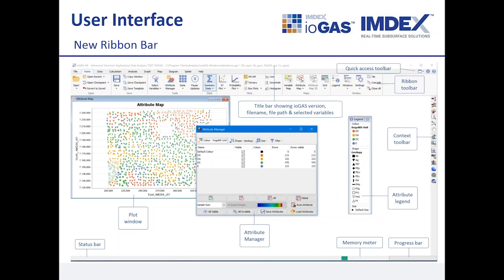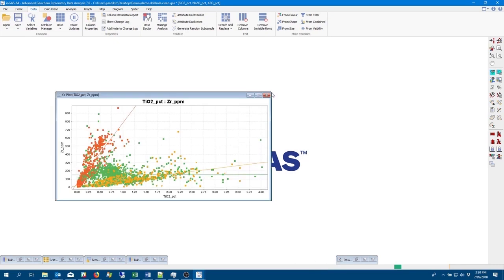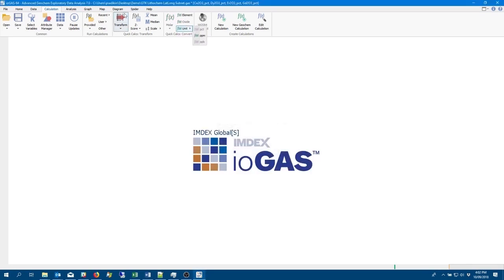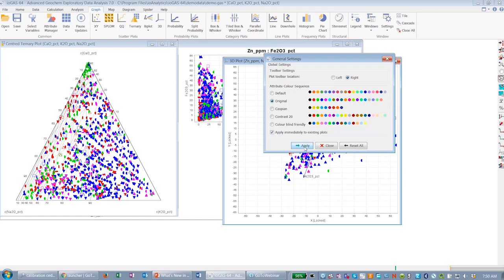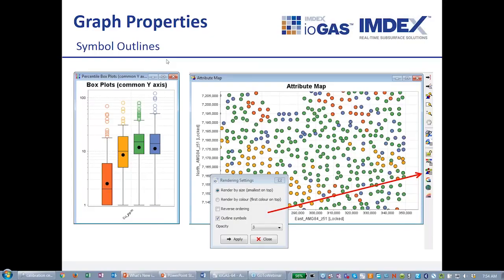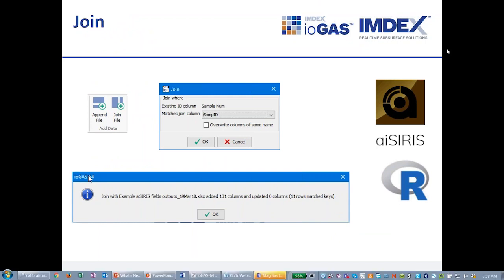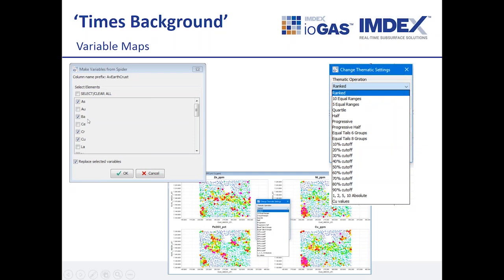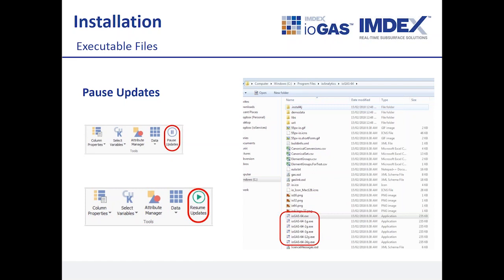IMDEX ioGAS™ Webinar: Whats new in ioGAS™ 7.0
IMDEX's ioGAS™ is the industry leader in geoanalytical software.
As part of the ioGAS™ ten-year anniversary celebrations we decided it was time for a makeover. We have just launched ioGAS™ 7.0 with a new updated user interface for easy access to all of your favourite features and more.